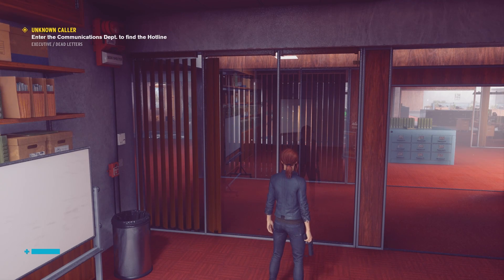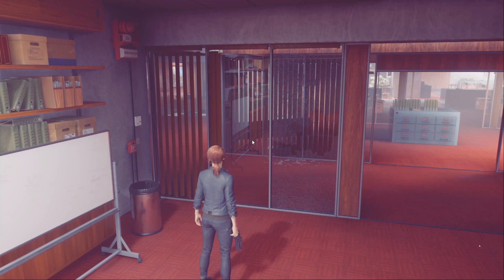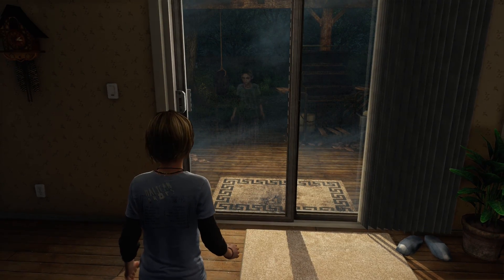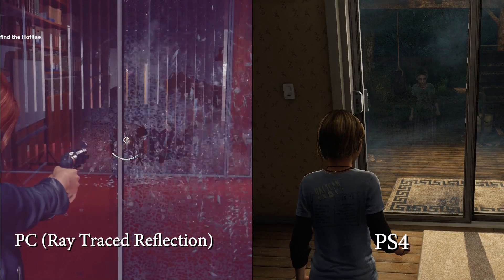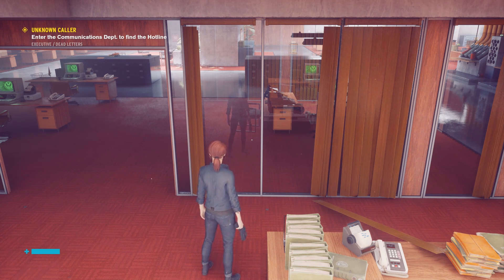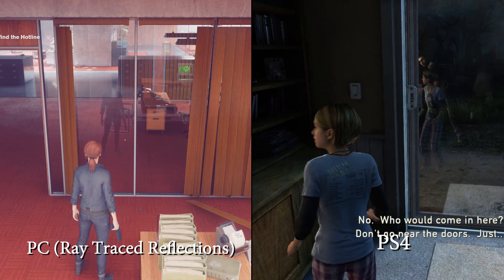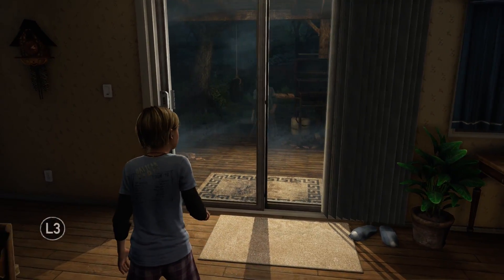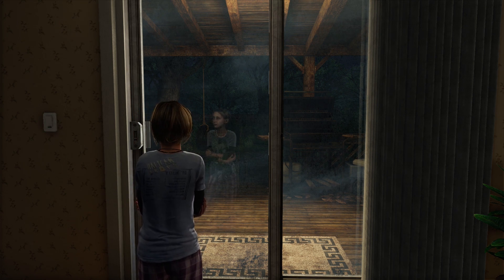PS4 Have Secret Ray Tracing! Here's How To Enable (Ray Tracing On PS4)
In this video I am going to show you an example of ray tracing found on PS4.